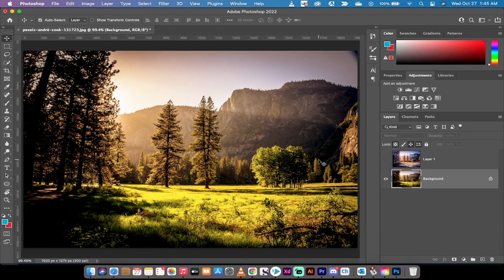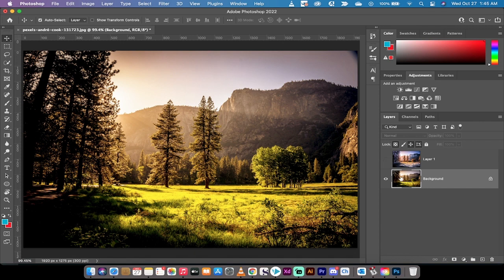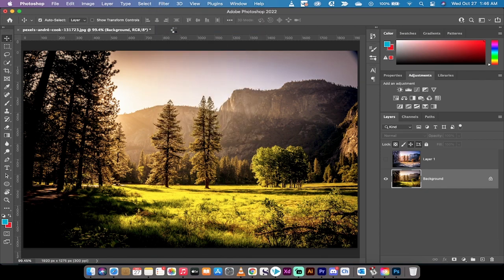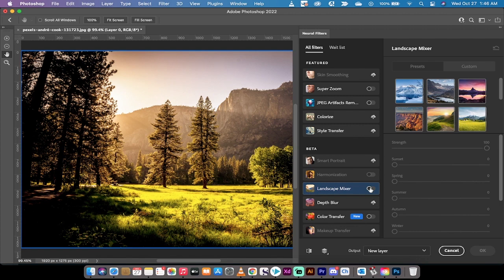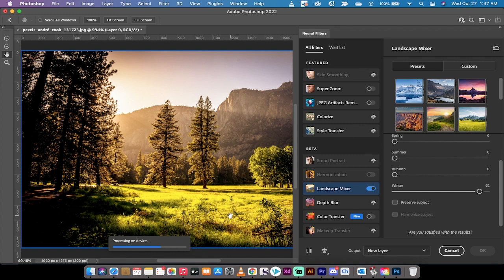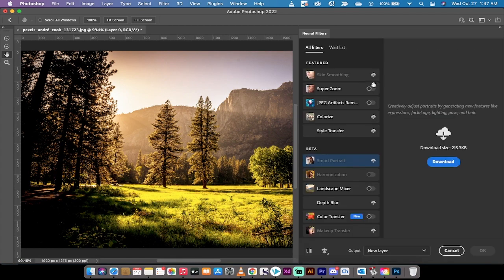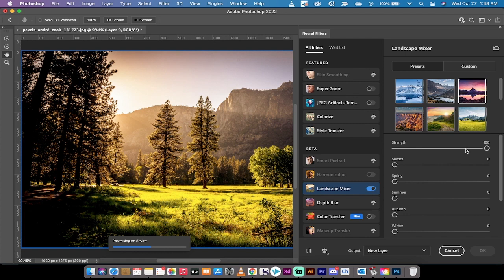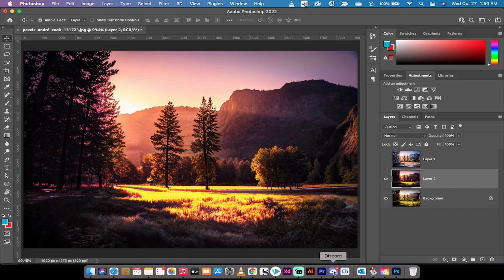Photoshop 2022 - Landscape Mixer Neural Filter is AMAZING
Have you ever wanted to take a summer photo and turn it into a winter photo?  Or a winter photo and change it to a summer photo?  Well, with Photoshop 2022's neural filter landscape mixer - now you can.  With one click!